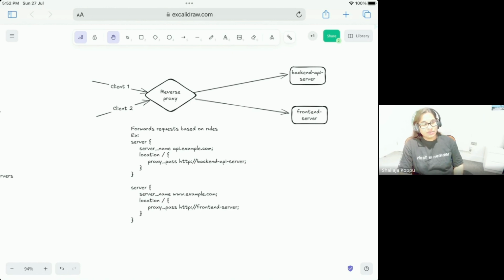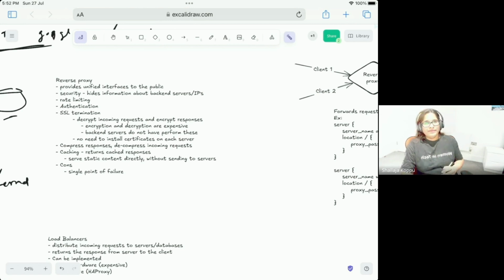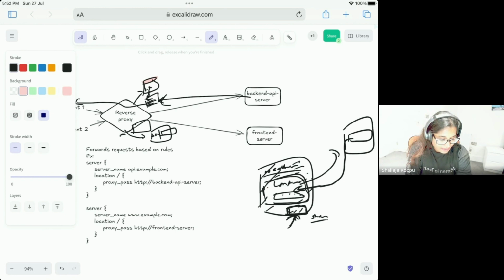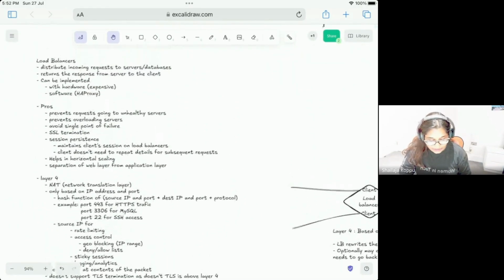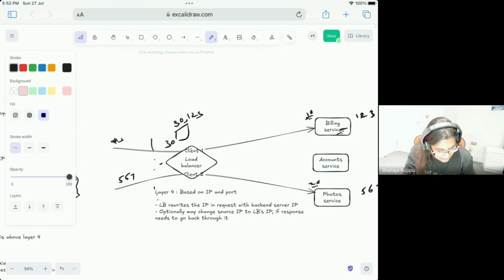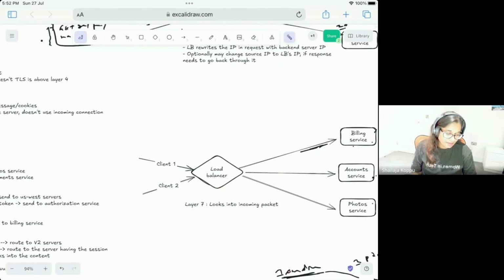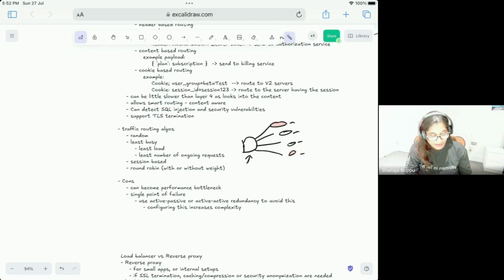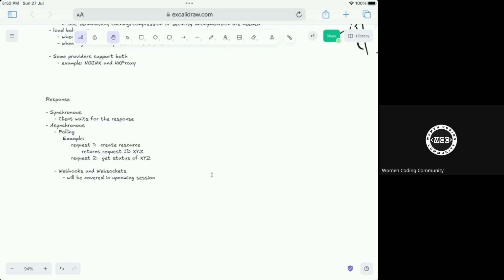Traffic Management Demystified: Load Balancers & Reverse Proxies Explained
Modern web systems rely on smart traffic routing to ensure availability, scalability, and performance. In this session, we’ll break down two essential infrastructure components - Load Balancers and Reverse Proxies - what they are, how they work, and when to use them.

Topics Covered:
- Load balancing strategies and types
- Routing, SSL termination, and caching
- Key differences and use cases in modern architectures